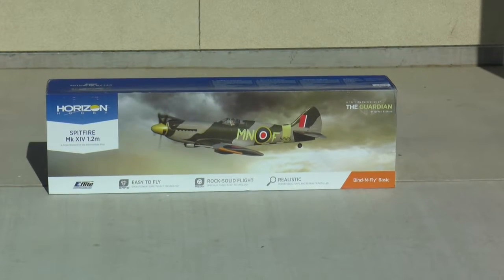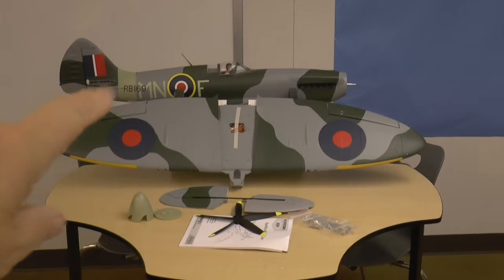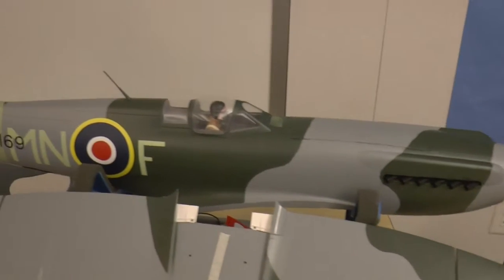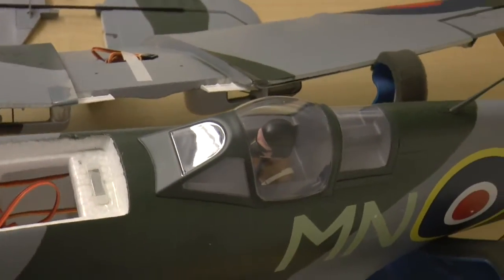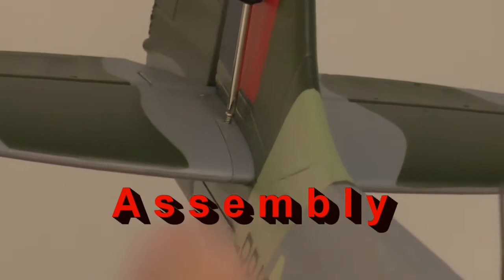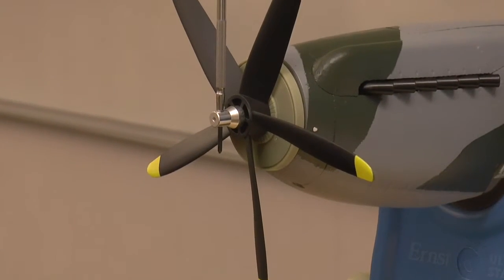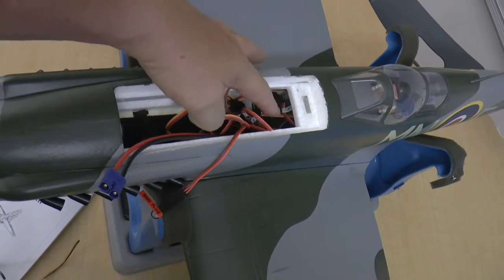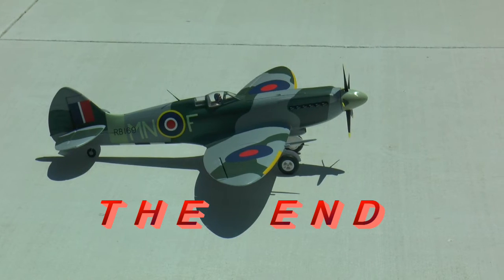E-flite 1.2m Spitfire XIV Unboxing and Assembly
I started to shoot an unboxing video but ended up with an assembly video as well as the plane goes together so quickly. Look for a full review of this Radio Controlled Spitfire XIV with a 1.2m wingspan in RC Groups soon. This video shows the parts and the very quick assembly process.